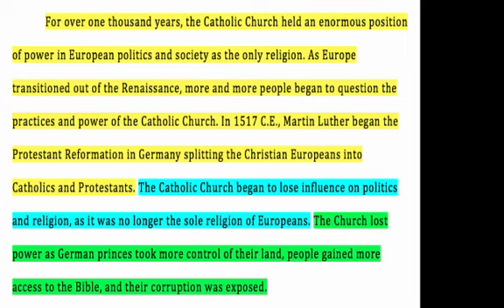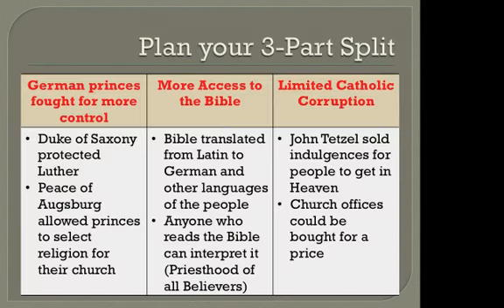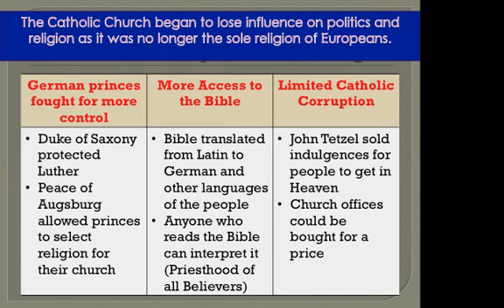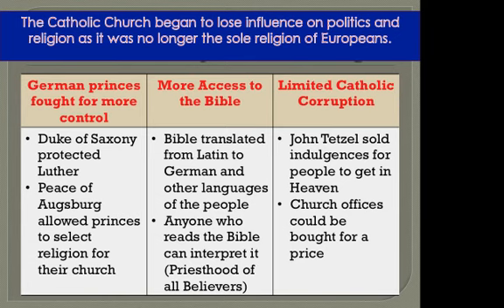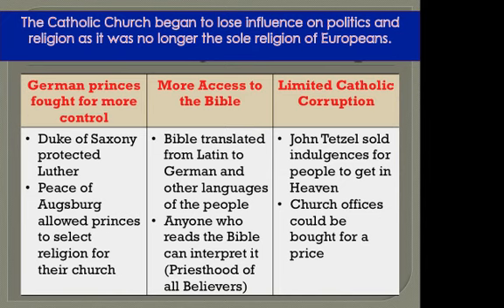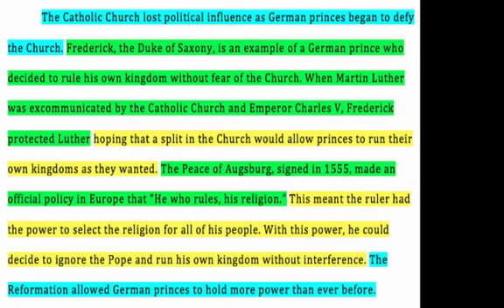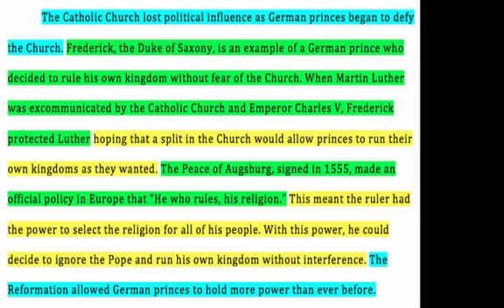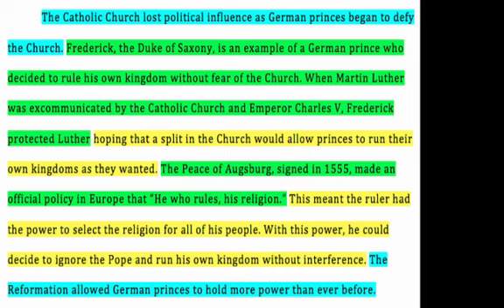Body Paragraphs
Table of Contents:

00:19 -
01:06 - Plan your 3-Part Split
01:13 - CELEL Structure
02:20 - Plan your 3-Part Split
05:49 -
08:24 - Writing BodyParagraphs